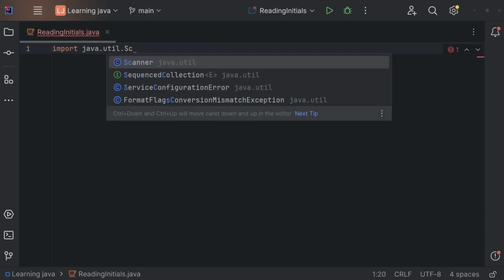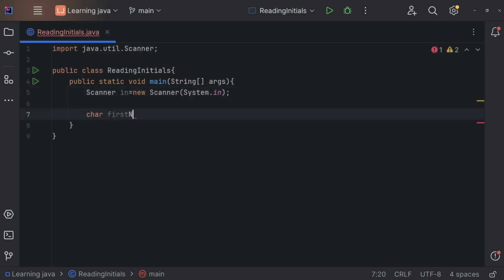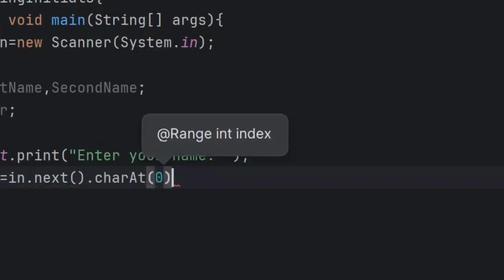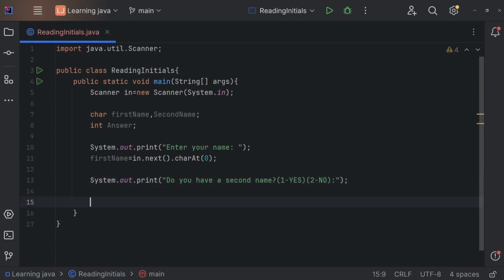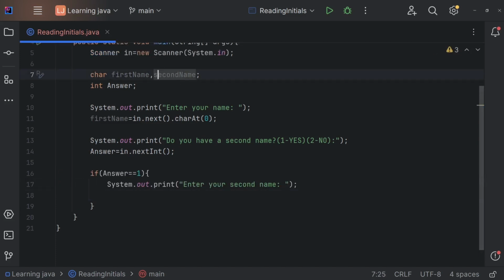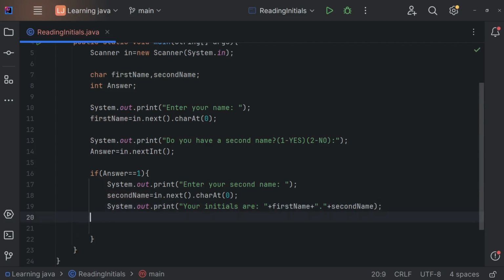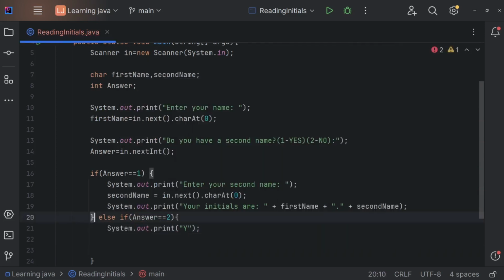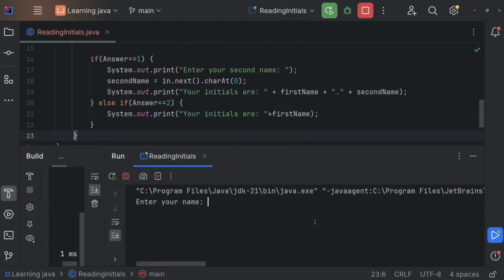Using the charAt() Method in Java to Read the Initial of My Names